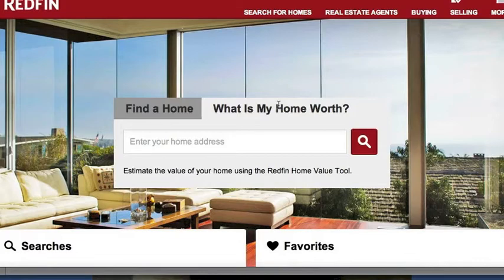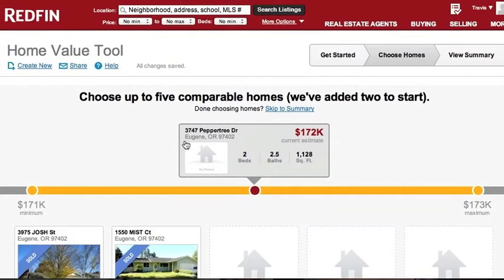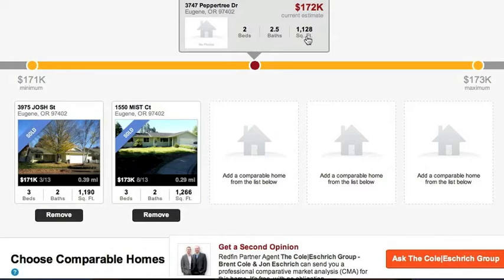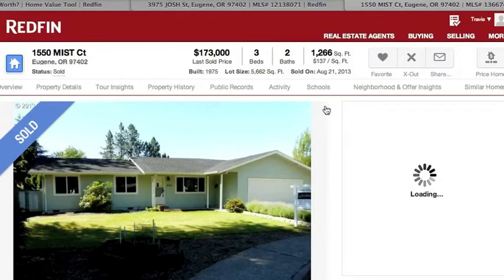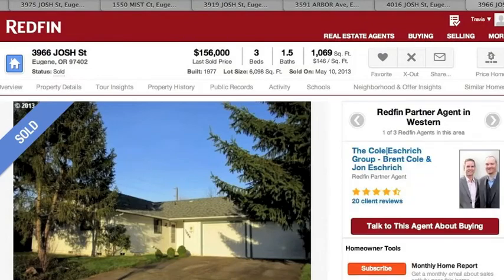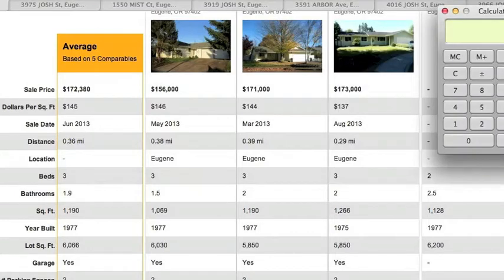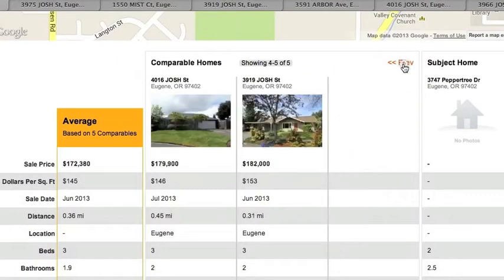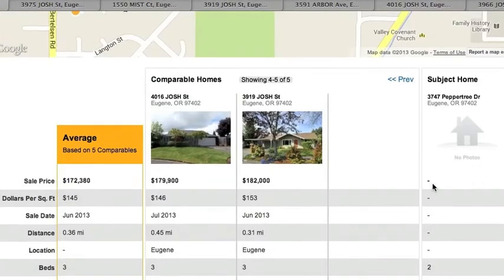Wholesaling Real Estate: How to Use Redfin to Determine ARV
forefrontenterprisesllc.com Travis Daggett explains how to use Redfin to pull comps and determine the eventual selling price of a property.